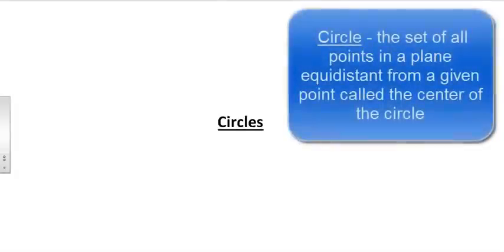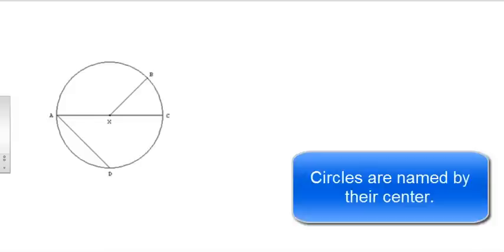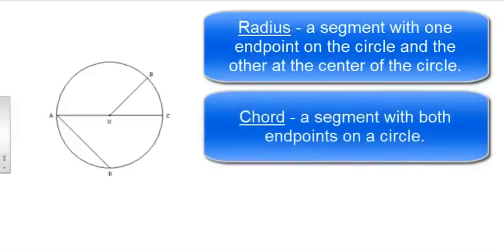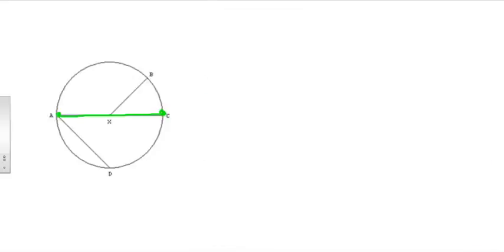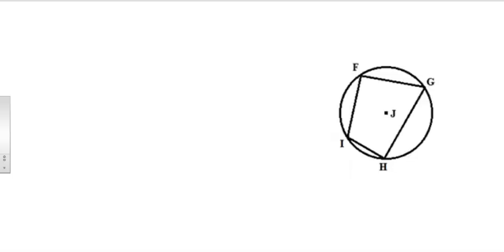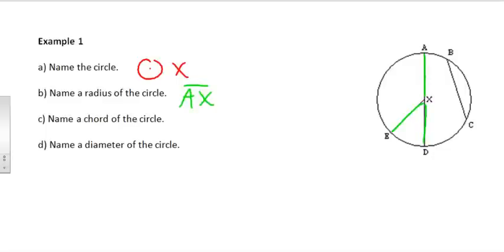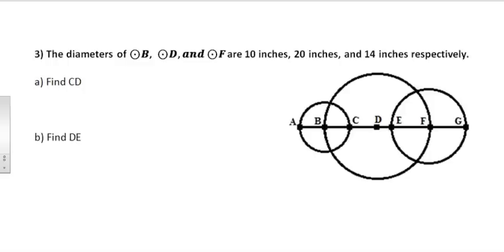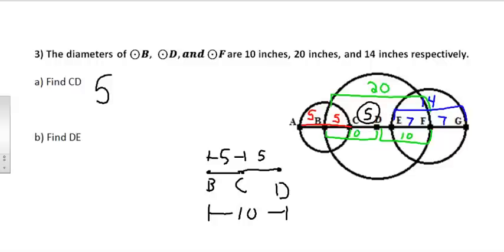Circles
The Basics of Circles.  Topics include radius, chord, diameter, inscribed, circumscribed.